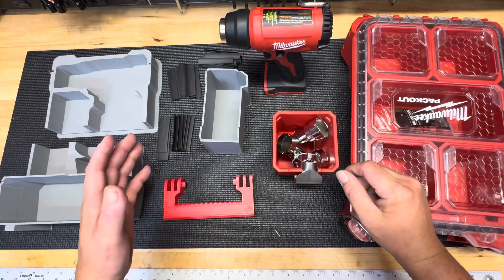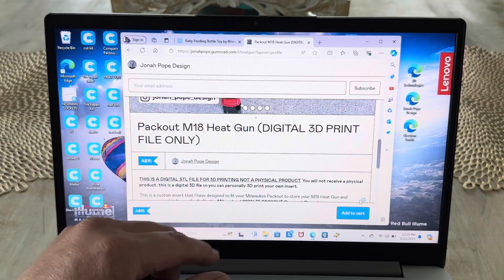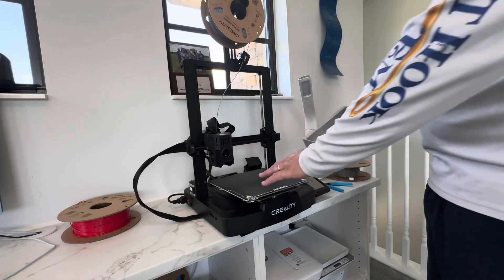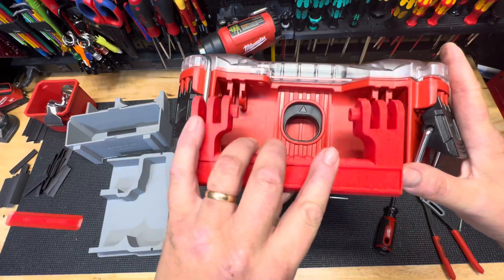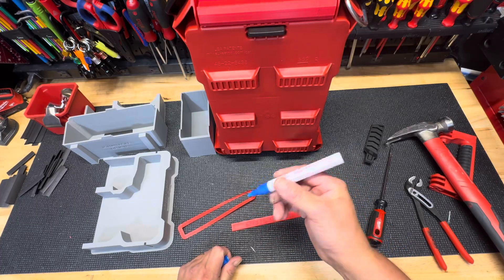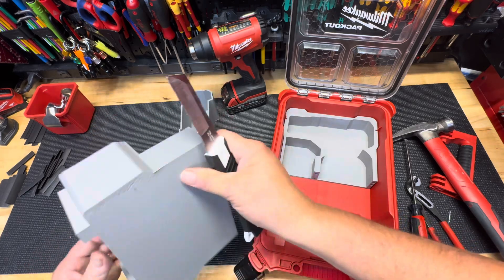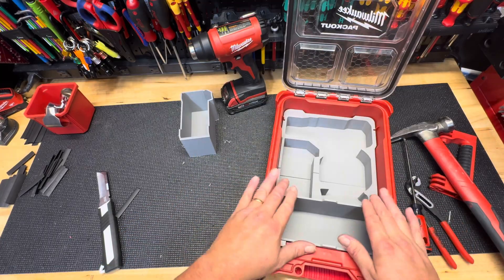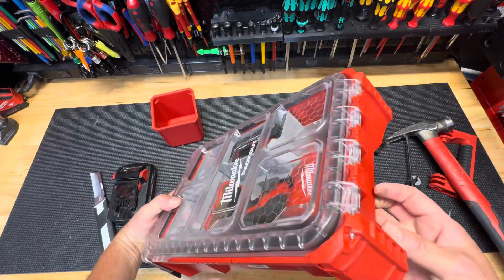Milwaukee Packout Organizer Inserts: Step-by-Step Guide to 3D Printing Jonah Pope's Designs.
Welcome back to the channel! In today’s video, I’m diving into the world of 3D printing by showing you how to create custom inserts for your @MilwaukeeTool Packout organizers. I’ll guide you step-by-step through the entire process of printing a fantastic insert by @JonahPopeDesign specifically for the Milwaukee M18 Compact Heat Gun.

Here’s what you can expect in this video:
- **Design Overview**: A quick look at the @JonahPopeDesign and how it fits into the Milwaukee Packout system.
- **3D Printing Setup**: Tips for preparing your 3D printer and slicing the design for optimal printing.
- **Printing Process**: Watch as I print the insert in real-time, sharing insights on filament choice and print settings.
- **Post-Processing**: Learn how to finish up your print for a polished look.
- **Final Fit Check**: See how the insert fits into the Packout system and how it organizes your tools.

Links🔗
M18 heat gun
3D printer
Tajima knife
Packout organizer

I have links in my Linktr.ee below to all of the tools I use in my videos ——